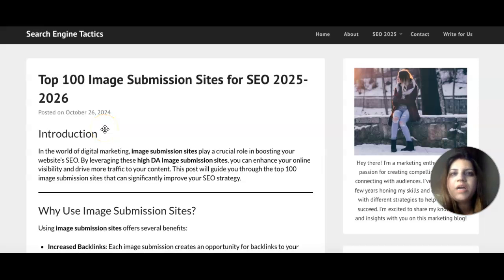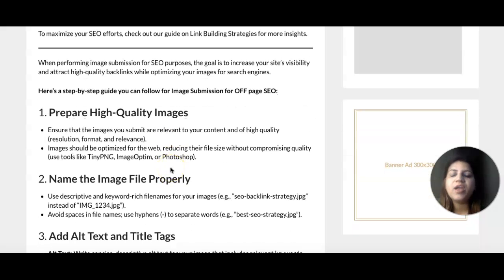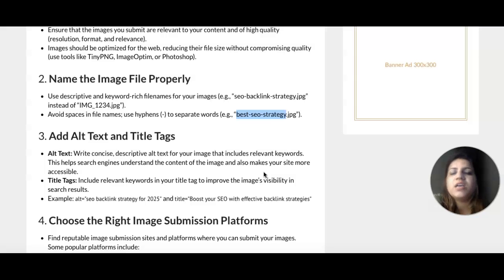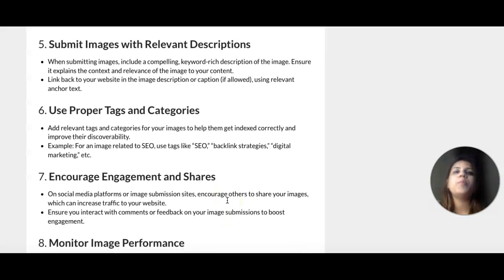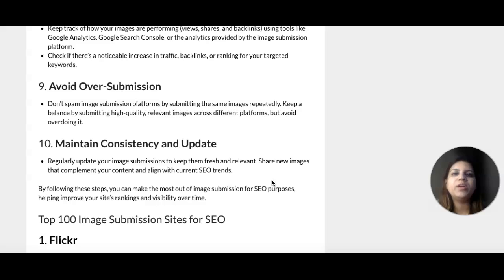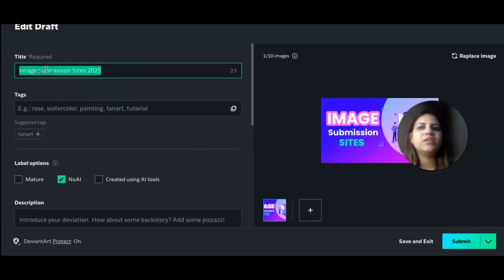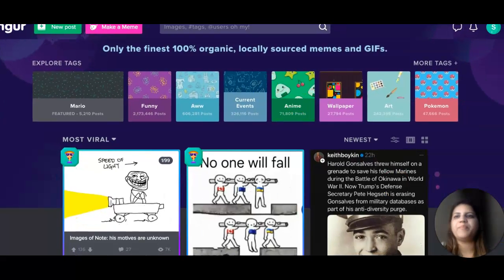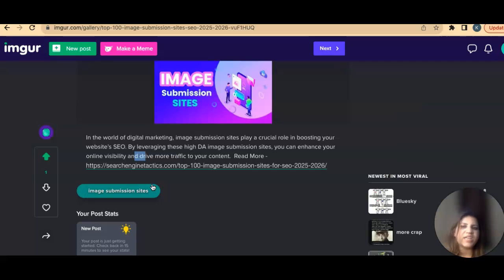How to do Image Submission activity for off page SEO